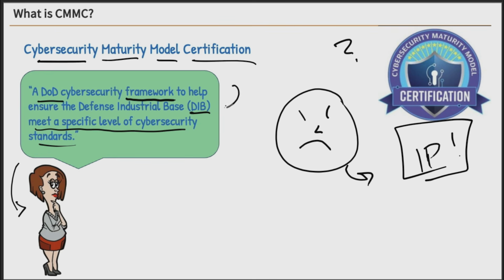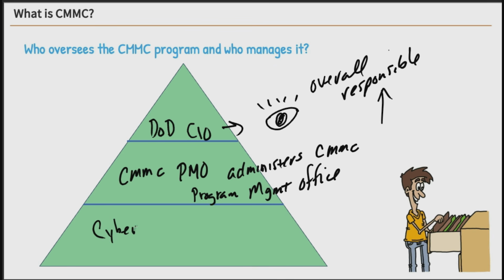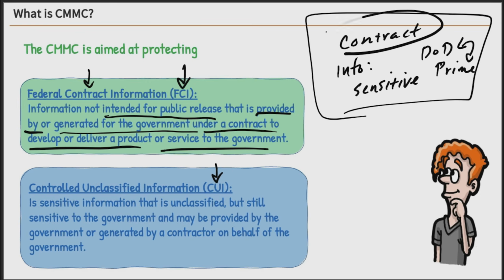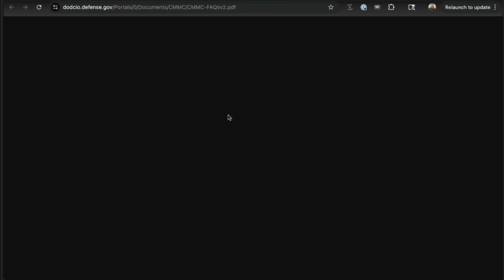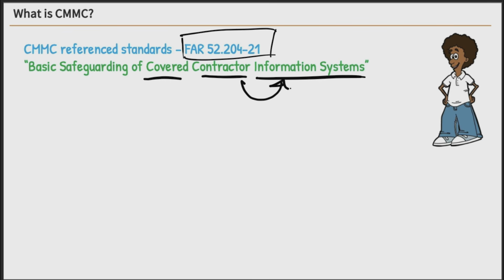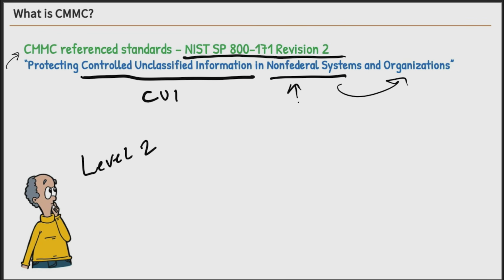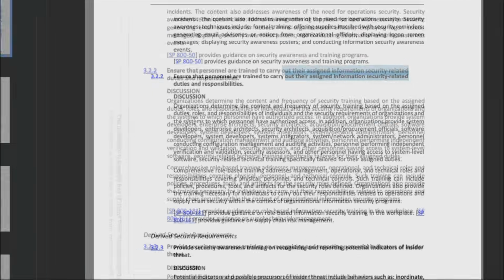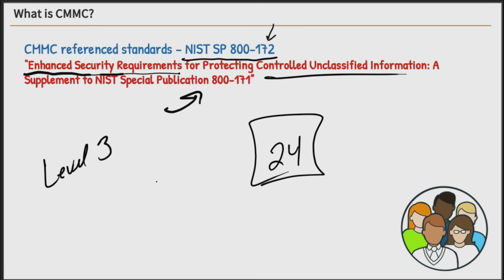What is CMMC? 3 Levels Every DoD Contractor Needs to Know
CBT Nuggets trainer Bob Salmans breaks down what CMMC (Cybersecurity Maturity Model Certification) is, why it's critical for defense contractors, and the three levels of security you need to know. Whether you're a Prime or a subcontractor, understanding the shift from "checkbox" compliance to verifiable security is the first step in protecting your contracts and our nation's secrets.

*FAQs*

*What is CMMC?*
CMMC stands for Cybersecurity Maturity Model Certification, and it’s the Department of Defense’s framework for protecting sensitive data shared with contractors. The CMMC sets standards that every company in the defense supply chain must meet. From cybersecurity controls to data management, if a contractor handles Federal Contract Information (FCI) or Controlled Unclassified Information (CUI), they must be CMMC-compliant.

*Is CMMC compliance actually that important?*
Yes, starting in November 2025, CMMC compliance will be necessary to win new DoD contracts. By 2028, full implementation will make compliance mandatory for all eligible contractors. Without compliance, organizations risk losing both new and existing contracts. Trained professionals who understand CMMC requirements will become essential personnel for companies that work with DoD contracts.

*Is there a CMMC certification this course prepares me for?*
No, there isn’t a CMMC certification for individuals. This course covers the CMMC framework, how to perform a CMMC self-assessment, running CMMC checklists, preparing for third-party audits, and documenting compliance. This course teaches you about the CMMC while giving you enough practical understanding to guide your organization toward official certification for your organization.

*Is CMMC compliance training worth it?*
Yes, CMMC compliance isn’t optional if you want to win or keep Department of Defense contracts. The risks of getting it wrong are high: one overlooked requirement or audit failure can cost your organization millions in lost opportunities. Don’t gamble with compliance. Make sure you have high-quality training to get it right the first time. Professionals with solid CMMC training aren’t just checking boxes; they’re protecting their organizations’ eligibility for lucrative DoD contracts and helping avoid costly mistakes.

*What jobs can I get by understanding CMMC compliance?*
CMMC expertise can qualify you for roles like compliance manager, IT security analyst, cybersecurity consultant, or government contracting specialist. These positions involve preparing organizations for audits, maintaining secure systems, and ensuring continuous compliance with DoD standards.